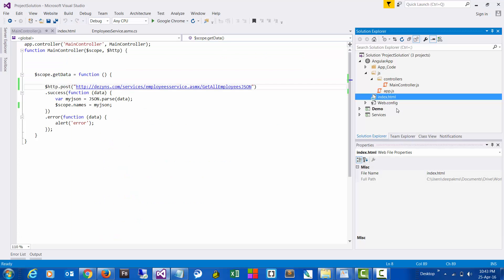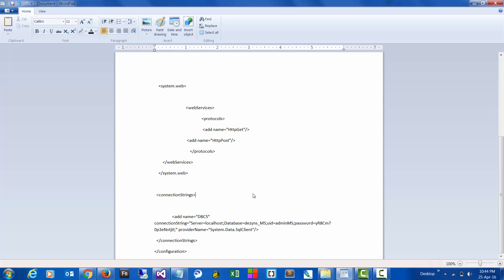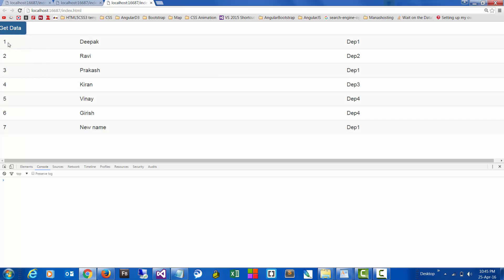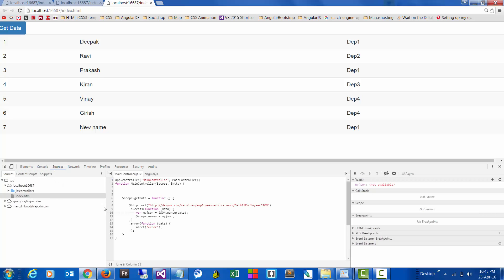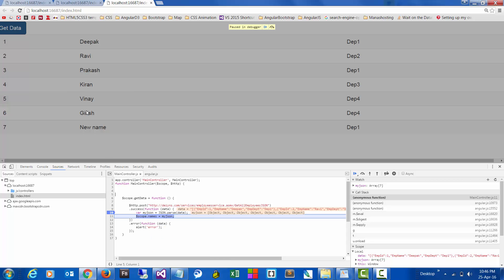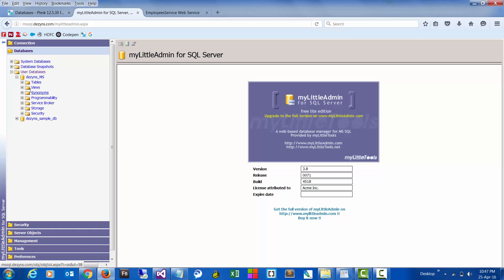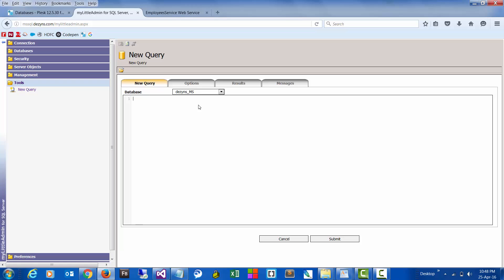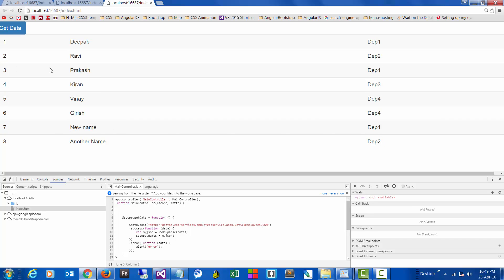4. Connecting to MS SQL hosted in web hosting server(like godaddy/hostgator) using webservice/JSON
Connecting to MS SQL database hosted in web hosting server(like godaddy / hostgator / plesk) using webservice / JSON in Visual Studio 2015 - Testing and verifying JSON Webservice in AngularJS